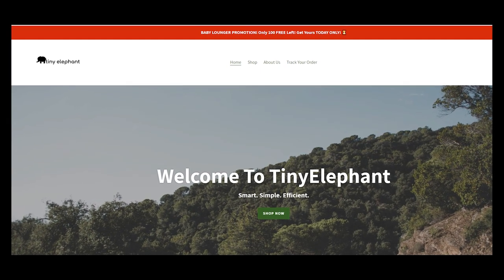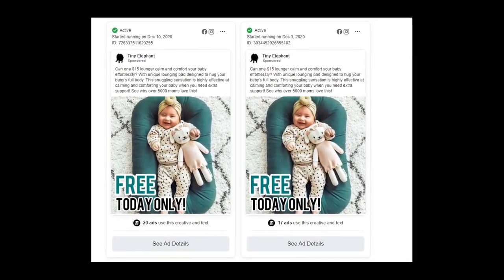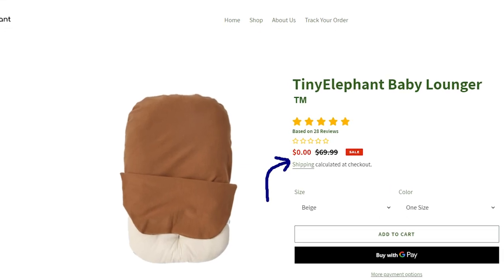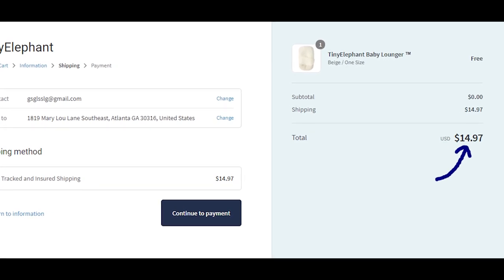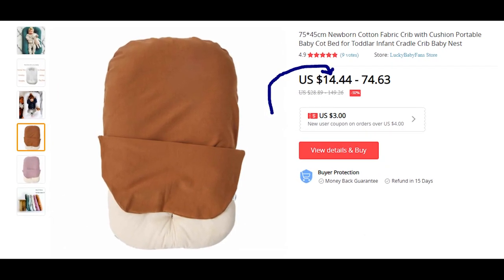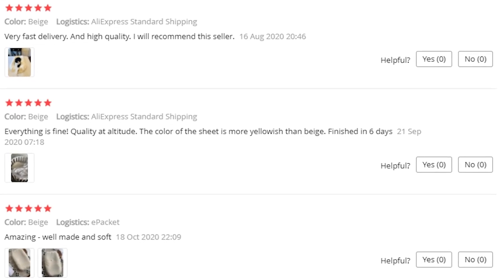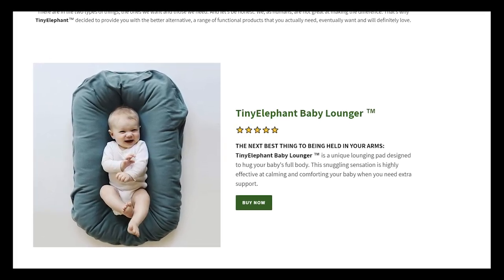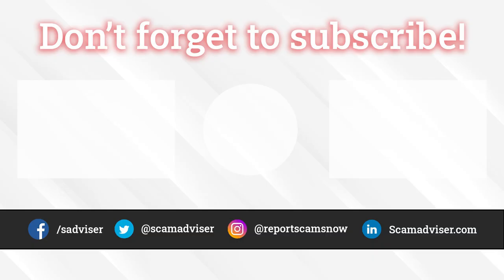Tiny Elephant Baby Lounger reviews that you should see before ordering! Is ThisTinyElephant legit?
If you're looking for Tiny Elephant Baby Lounger reviews and want to know whether thistinyelephant.com is legit store or not, then watch this video till the end!
Firstly, let's talk about the store that sells loungers. The website is running ads on Facebook and Instagram and that’s why many people want to know what reviews this store has.
Many customers are a little bit scared to buy baby loungers there because Tiny Elephant offers it for 0 dollars!
But, of course, this thing isn’t free or otherwise it wouldn’t make any sense. If you decide to order a baby lounger, you're going to pay something like 15 dollars for shipping and I suppose this is the real price of the item.
And it’s pretty impressive price. This is because the item is made in China, which doesn’t make this thing automatically bad.
I found the same item on the chinese store and it has lots of really good reviews and pictures of the baby lounger.
People say that this thing is very soft, comfortable and it has no smell which is really important when it comes to placing a real baby inside this nest.
So I guess that product is actually good and it wouldn’t be a mistake to order it. But I didn’t find any reviews of the store Thistinyelephant.com, because the website has been working for only 2 months.
Again, it doesn’t mean that the website is a scam, because at this point I don’t have any reasons to say that, but it’s up to you whether to order items from this store or not. Anyway, baby lounger is a good thing to have.
Please write in the comments what you decided about this store and baby lounger?